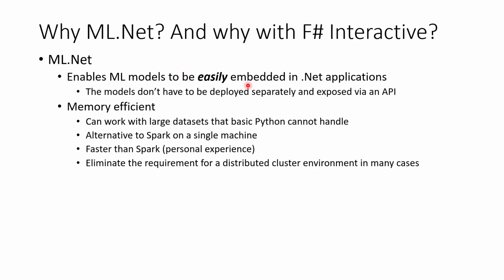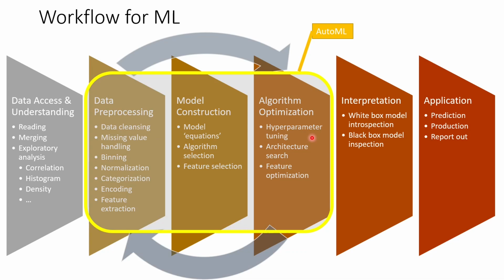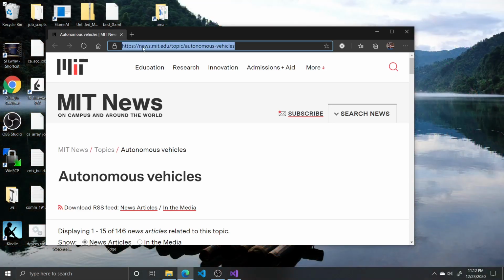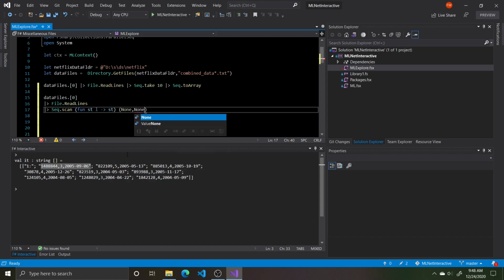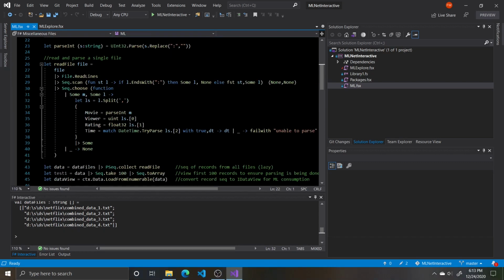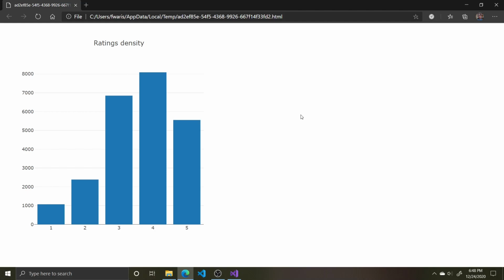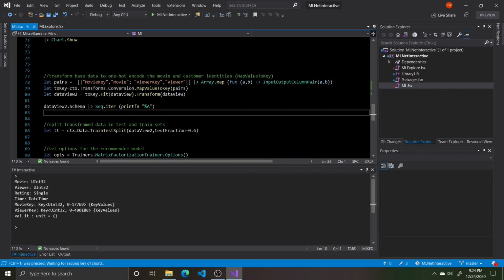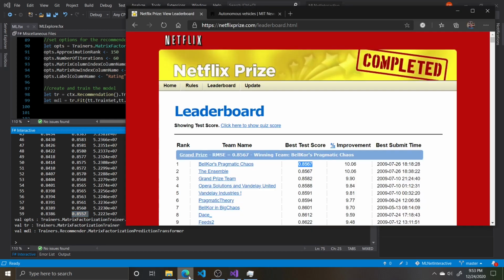ML.Net with F# Interactive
An introduction to using F# interactive for data science and machine learning with ML.Net